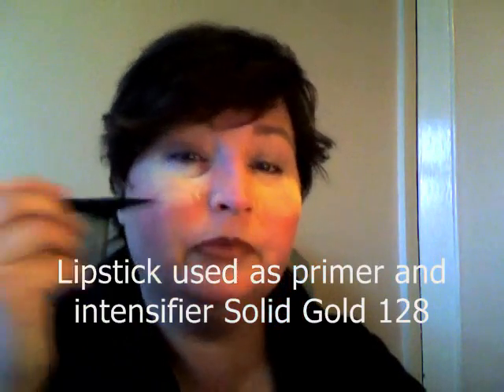SonyaLook: Winter Sun On Meadow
Tips and Tricks to getting more out of your colours